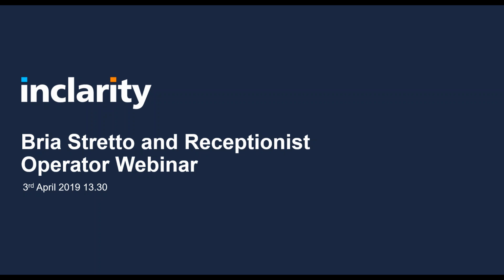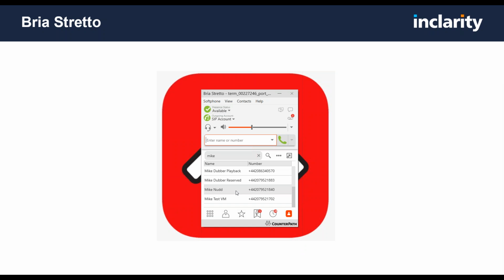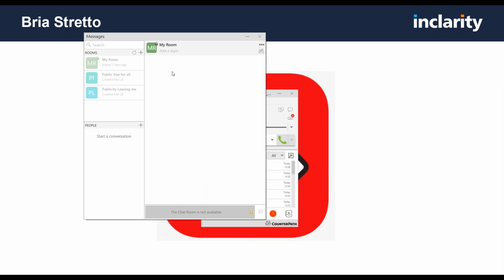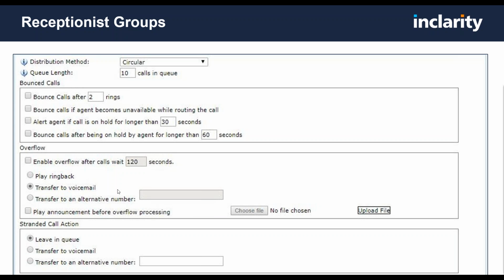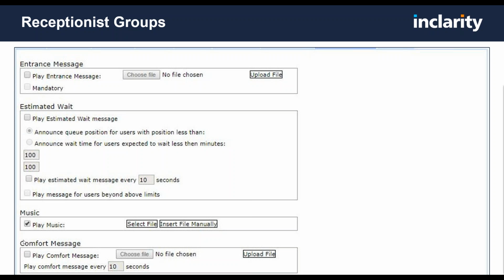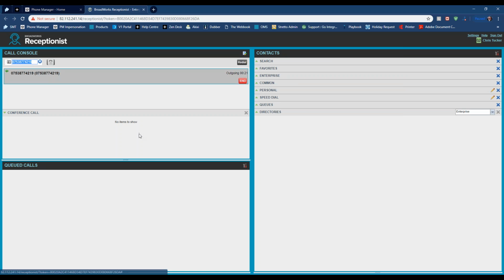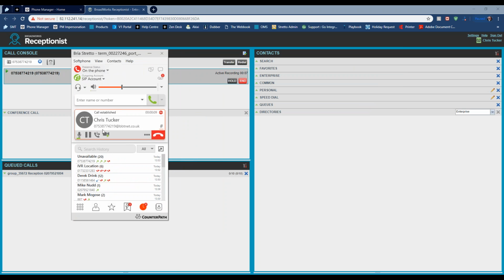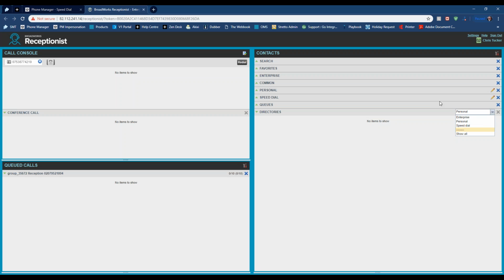Bria Stretto and Receptionist Operator Webinar